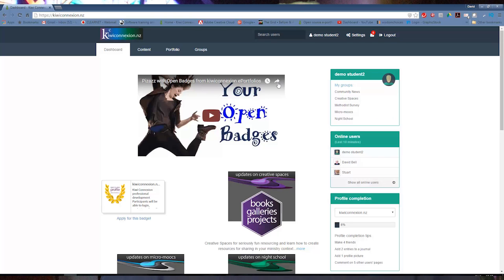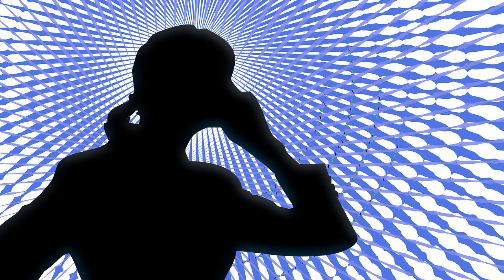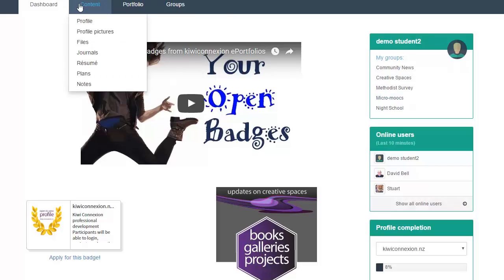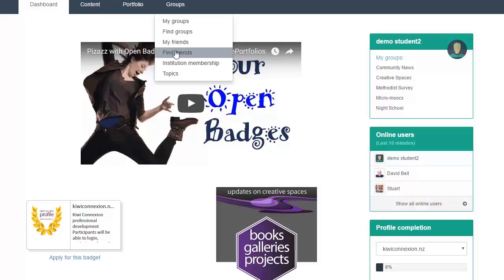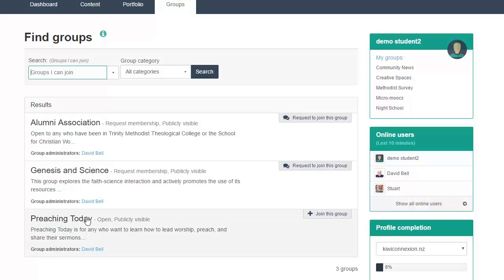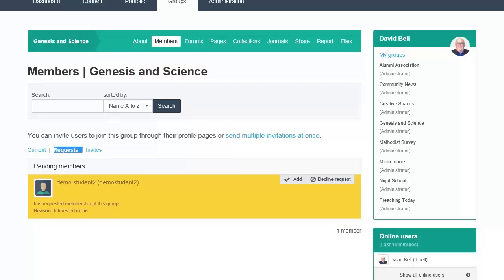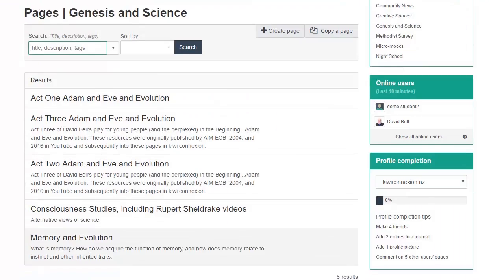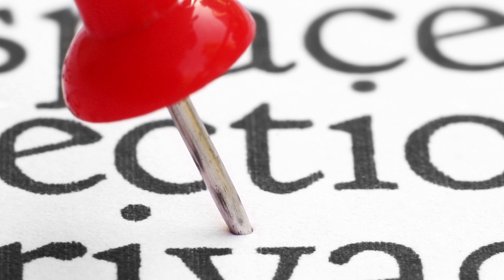Fun with kiwiconnexion Social Media ePortfolio Group tutorials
Part 4 of 10 introducing the scope of a Mahara based ePortfolio. Each episode comes out on a Wednesday evening 22:00 NZST from this channel.

NB: This video contains a Brexit Brexit poll question on will it impact on New Zealand. Kiwi connexion is in the process of adding a political blogs with its Far Country Correspondents.

The full series of video tutorials on learning how to use Mahara 16.04 applied to kiwiconnexion is
1. Overview of the profile page
2. Completing the profile page and settings
3. Claiming your Open Badges
4. Learning how to enrol in, use and create groups
5.Journals and blogs
6. Create and use pages and collections
7. Put some pizazz into your pages
8. Using micro-moocs and other resources on your pages
9. Up close and personal with google apps
10.Create, teach, learn together in kiwiconnexion.nz

The fun use of dedicated ePortfolios and how they can interact positively with other social media is a unique feature of  kiwiconnexion.nz

It is integrated extensively with Wisdom choices for better daily living through David Bell's Practical Theology Channel and is an outreach of Trinity@Waiake elearning centre, Auckland, New Zealand.

You can learn more about this innovative form of online ministry and social learning with its dedicated eportfolio

There are choices for everyone interested in spiritual, christian thought and church history, as well as a special emphasis on John Wesley and Methodism. Find one Methodist sermon, find many. Of particular interest are the preaching and worship leading resources in the ePortfolio, including

There are many Christian resources within the website including some for Sunday School, as well as youth resources such as Adam and Eve and Evolution in the Genesis and Science group, a particular focus in this episode. Do look out also for the explanation why our groups could be named as the Bees Knees or Cats Pajamas or should that be Pyjamas?